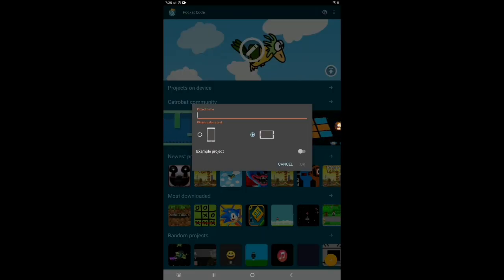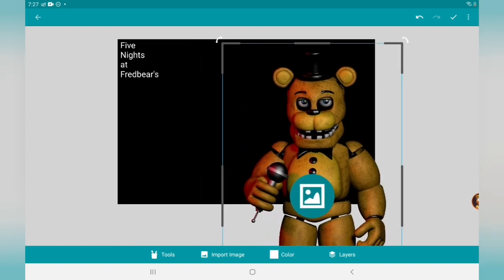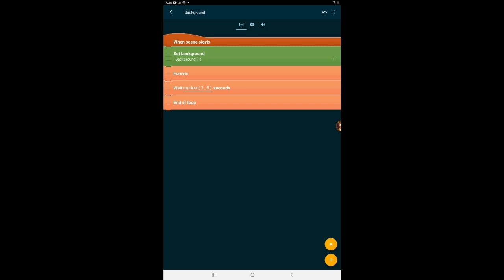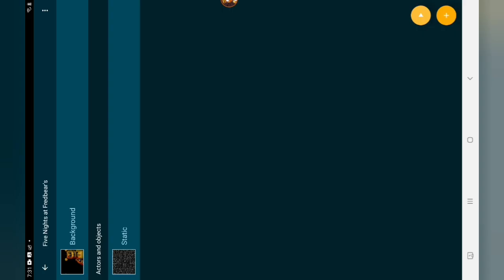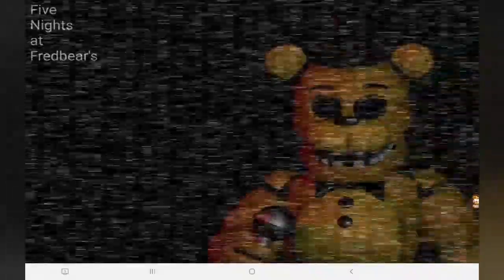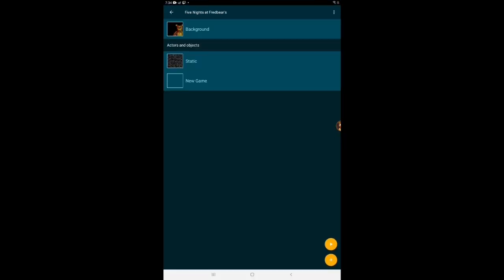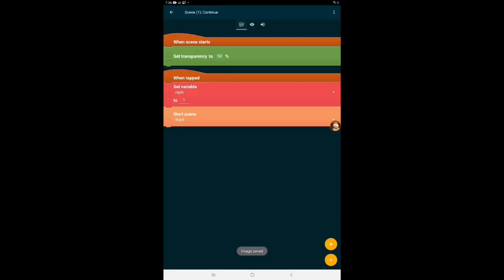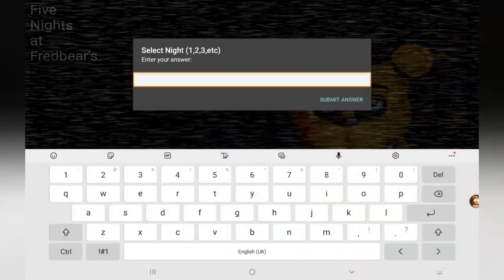How to make FNaF in Pocket Code #1: Menu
fnaf pocket code

The long awaited part five.. Isn't here. I'm remaking this channels original series.

Hello! I'm rwpingu, and using my tutorials you will create the best games on Pocket Code!

Music: Five Nights at Freddy's 3 Song: Die In a Fire by TheLivingTombstone

FNaF
Pocket Code
How to make fnaf in pocket code
Pocket Code fnaf
How to make a fnaf fangame on android
How to make a fnaf fangame
Five nights at freddys in pocket code